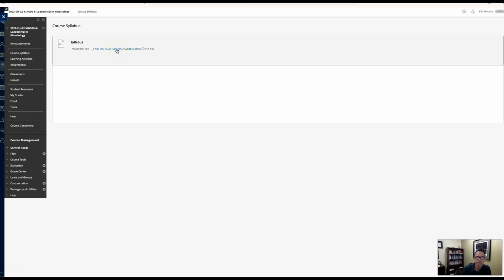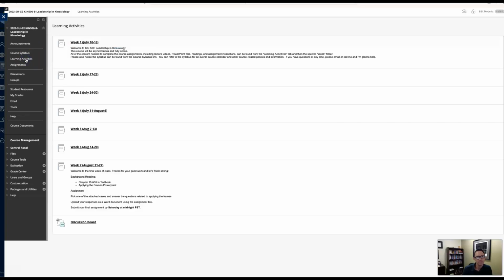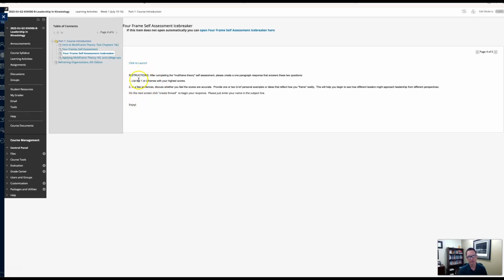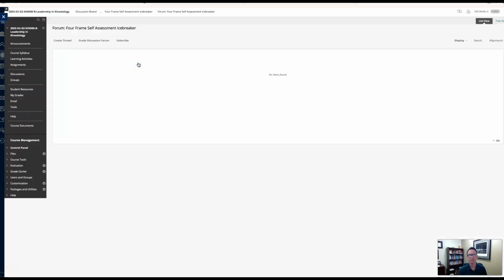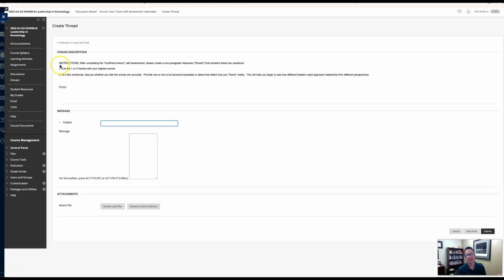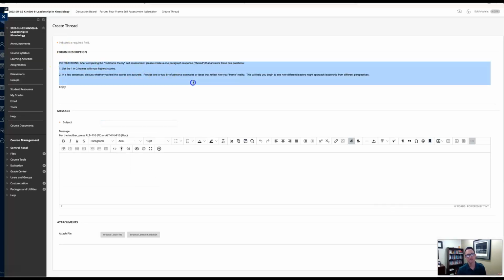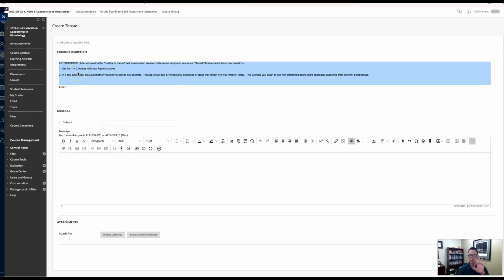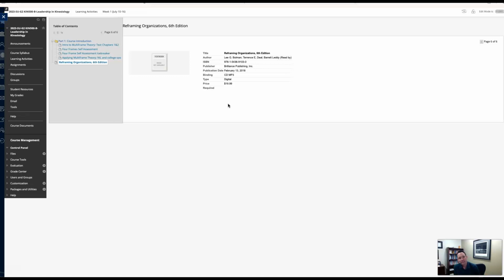KIN500 Summer 2023 Intro